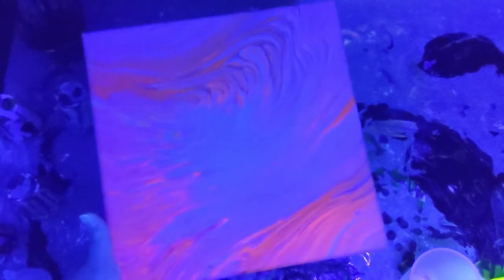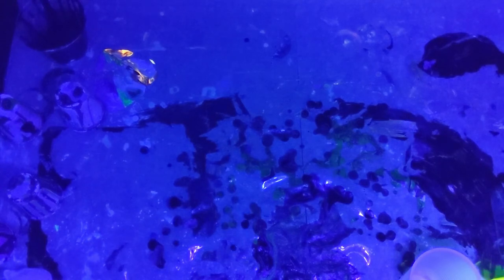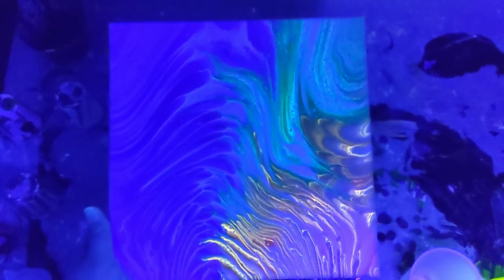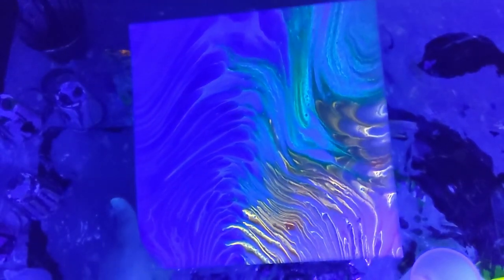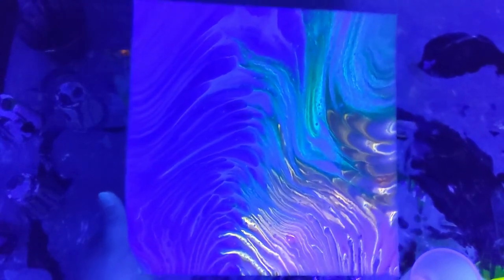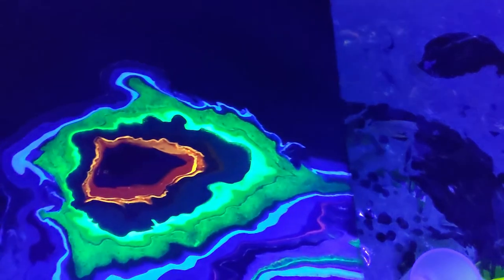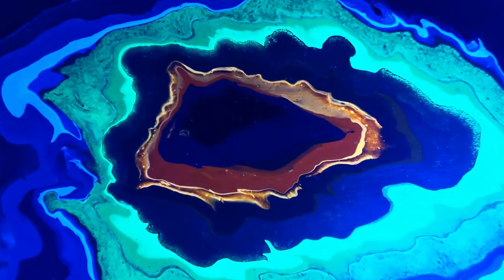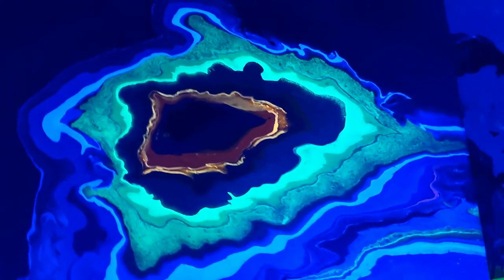BLACK LIGHT PAINTINGS - Testing Recent Paintings Under A Black Light - Dry Paint Pours - Acrylic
I think I need to make it more of a habit to test my paintings to see how they look under black light! Anything with neon colors has the potential to glow and the results can be so cool. (Also, oops! I said "65 colors" when it was only "60 colors"...I overestimated my own video!)

If you would like to see my other acrylic paint pouring videos, feel free to check out my full playlist